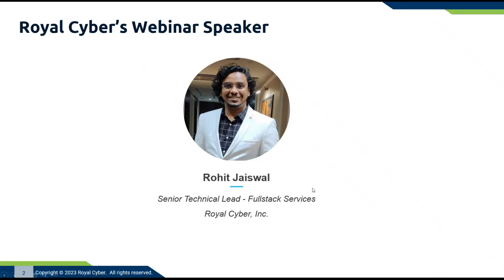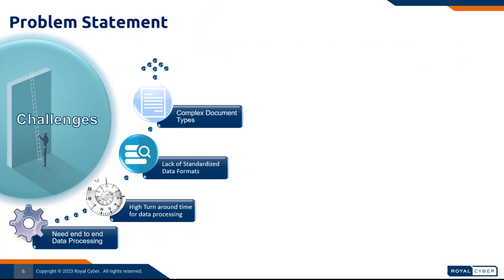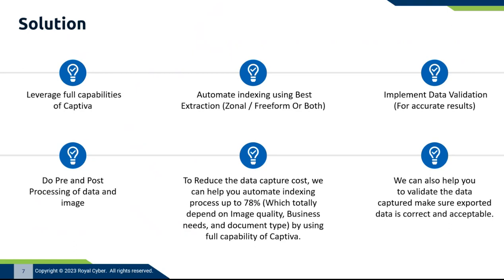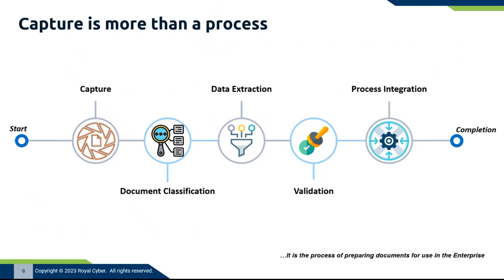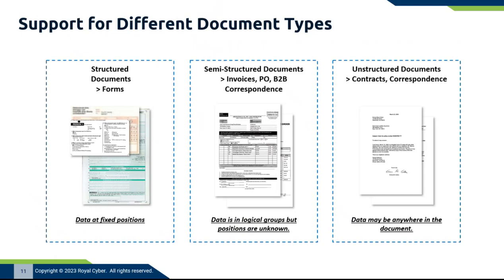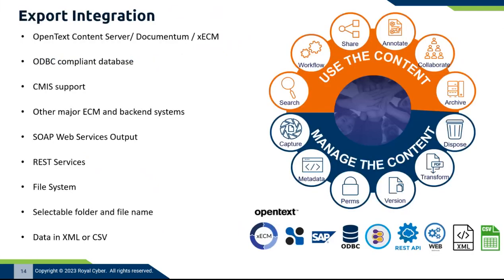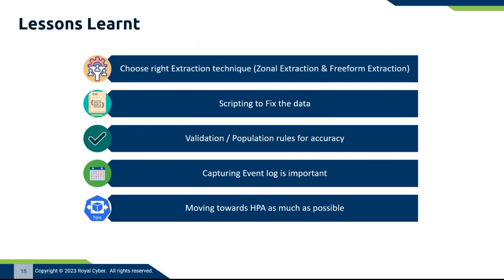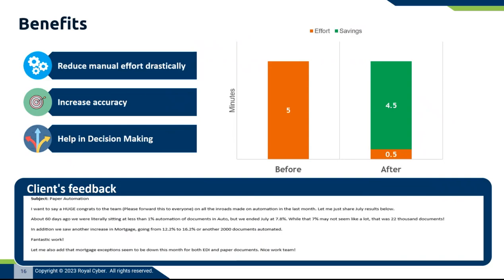Transforming Data Capture with OpenText Intelligent Capture (Captiva)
Are you tired of manually processing vast amounts of data and dealing with the inefficiencies and errors that come with it? Say goodbye to tedious data entry tasks and embrace the power of Intelligent Capture.

Watch this video, where we discuss the capabilities and benefits of Intelligent Capture. Discover real-life use case of SWBC a banking industry use case from our industry leaders and gain practical insights into implementing this transformative technology within your organization. Don’t miss this opportunity to stay ahead of the curve and unlock the full potential of your data capture processes.